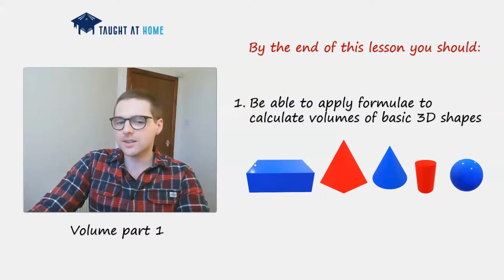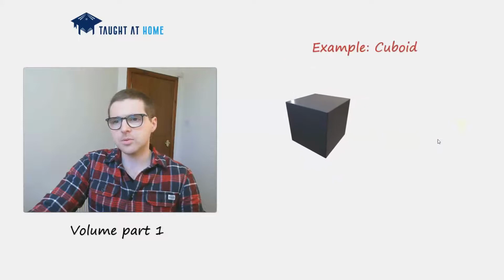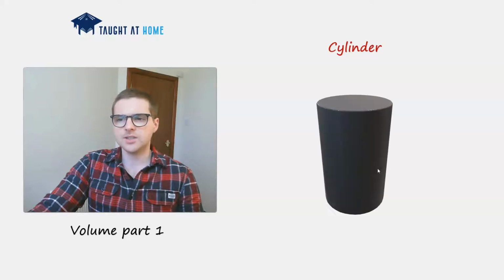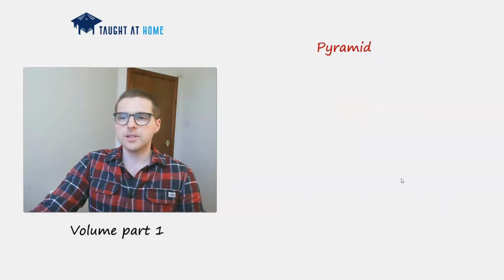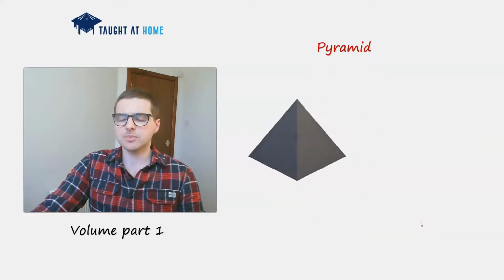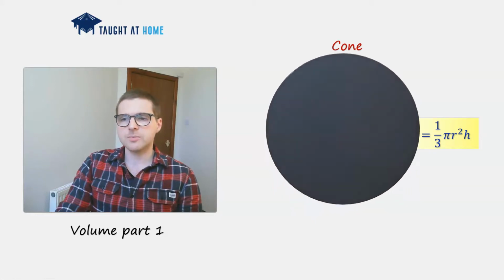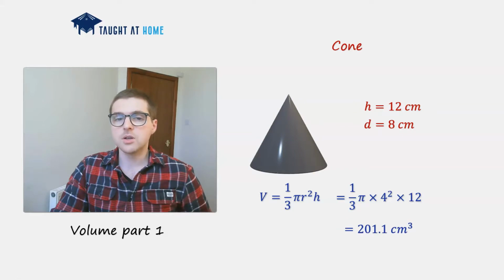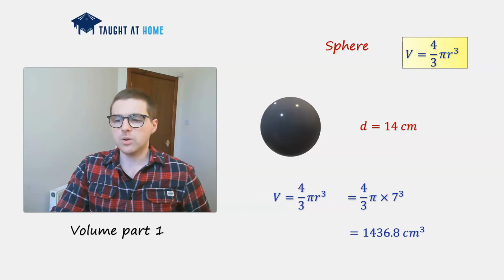Volume - Formulae of standard solids